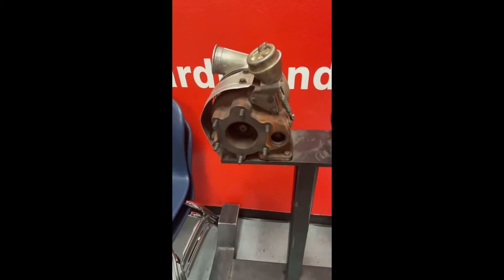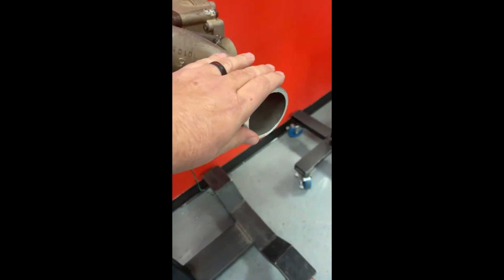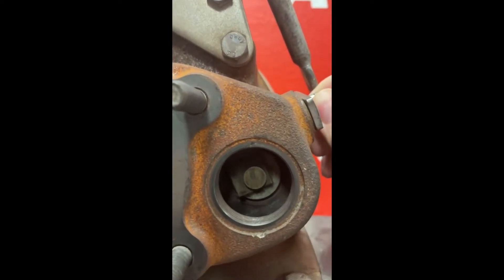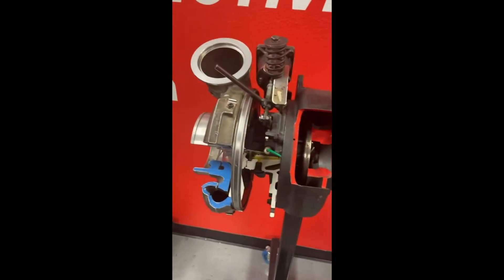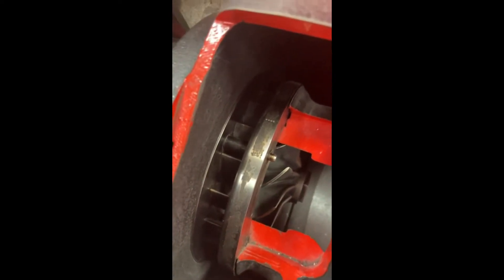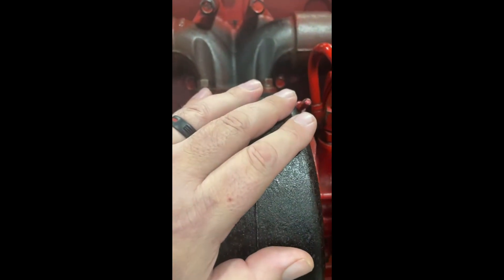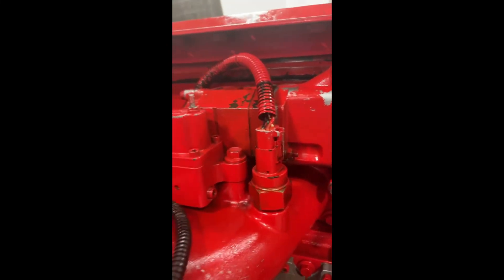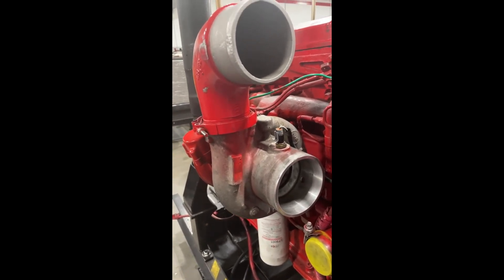░▒▓█ 𝐇𝐎𝐖 𝐓𝐔𝐑𝐁𝐎𝐒 𝐖𝐎𝐑𝐊, 𝐄𝐗𝐏𝐋𝐀𝐈𝐍𝐄𝐃 𝐅𝐎𝐑 𝐍𝐄𝐖 𝐓𝐄𝐂𝐇𝐒! █▓▒░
A VERY simple overview and description of what a Turbo is, How it works, different ways to control them and a look at one on a Cummins.